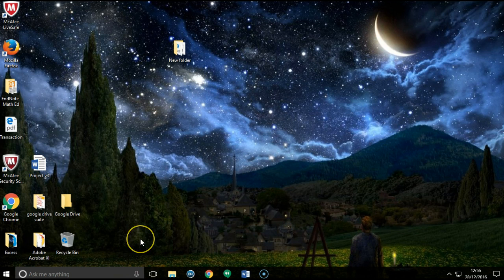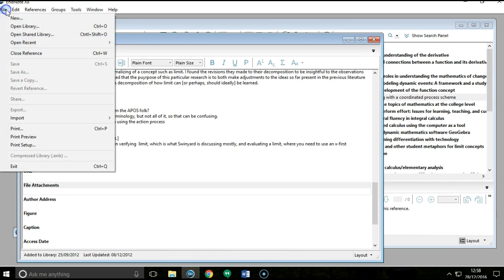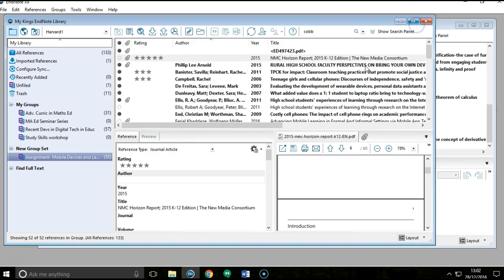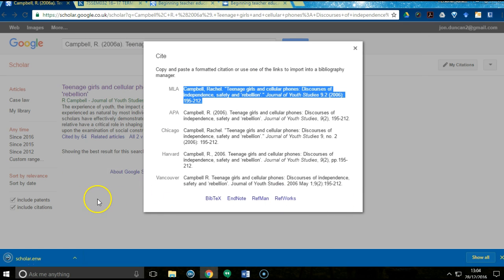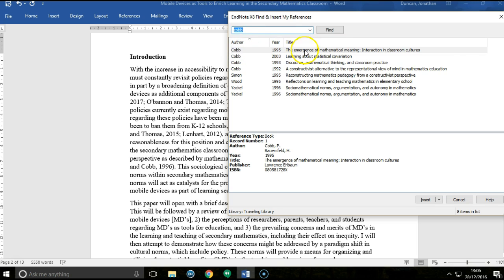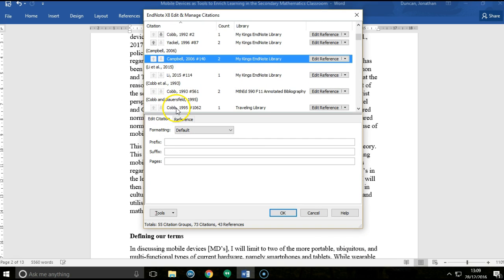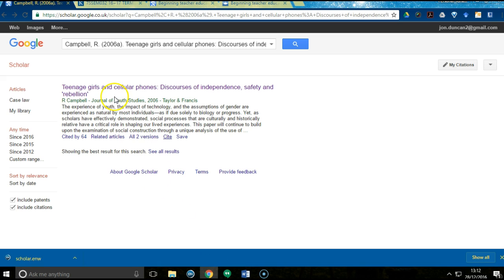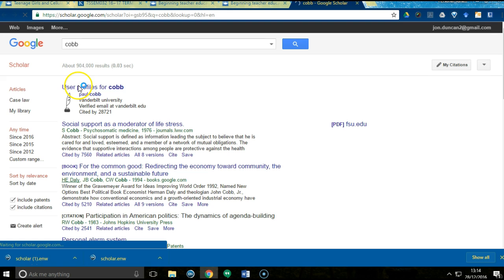Using EndNote,Word, & Google Scholar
how to 1) add citations to and edit citations in Endnote; 2) add in-text citations to Word, and 3) pull in citations quickly from the Web using the Google Scholar Chrome Extension.